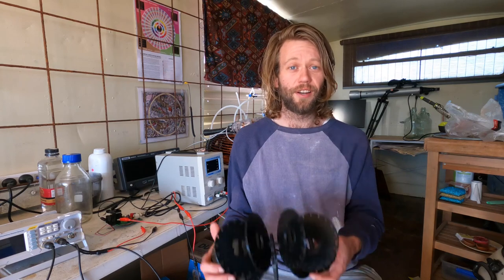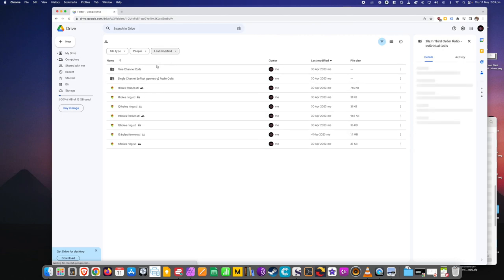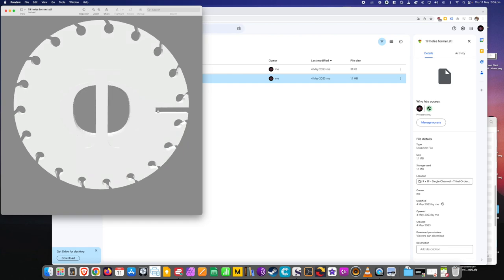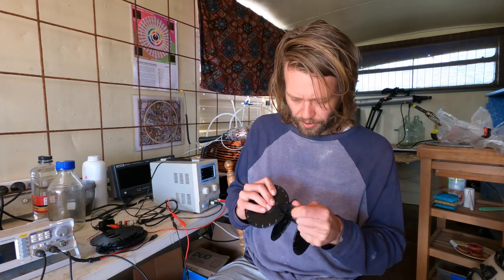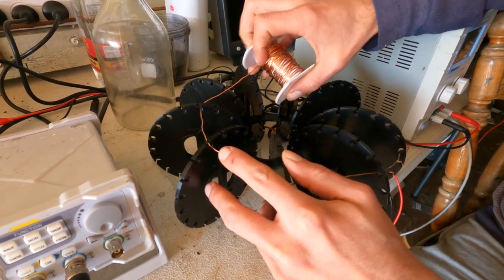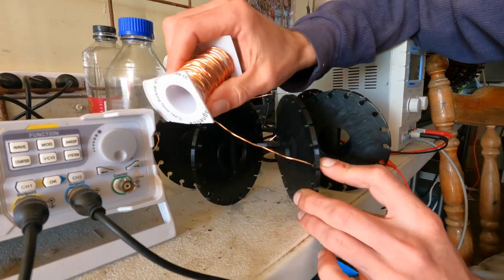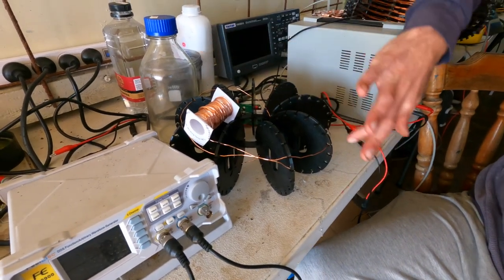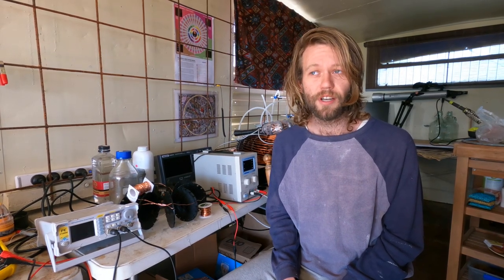Printing, Assembling & Winding Rodin Coils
How to 3D print, assemble and wind our free, open source VBM Rodin Coil designs.

This is a very new channel and I love to hear that others are enthusiastic about my research or performing similar experiments themselves.

Nested 1st and 3rd order coil 3D design from spard001 (Andrew Sprock)

Intro music cut from La Fin des Haricots by Tintamere. Used under the Attribution-ShareAlike License - Thanks for the track!